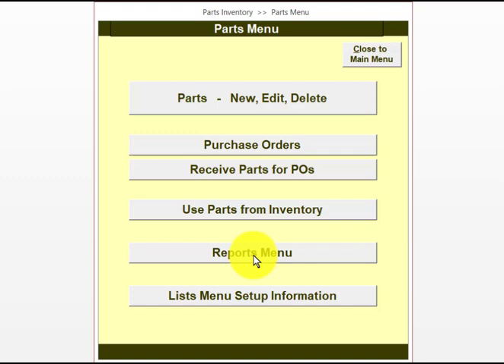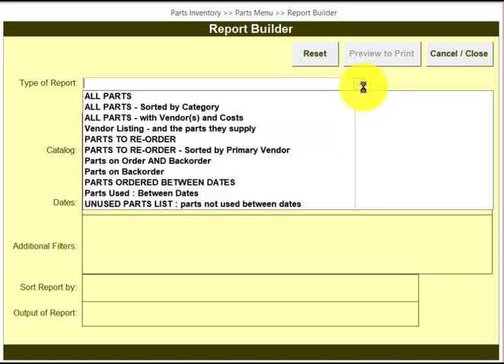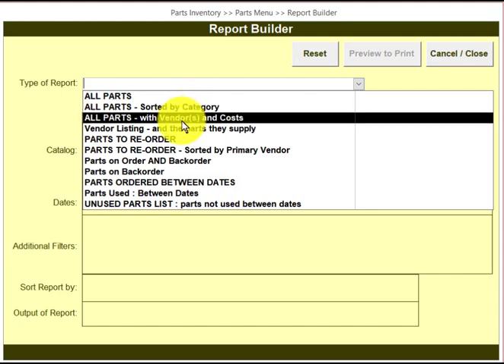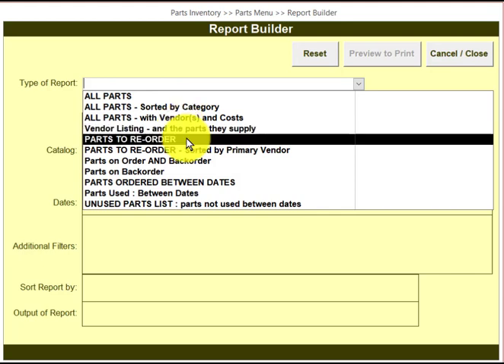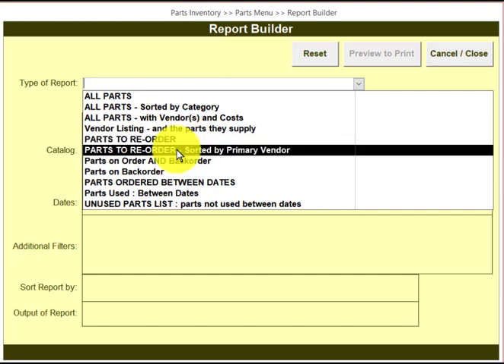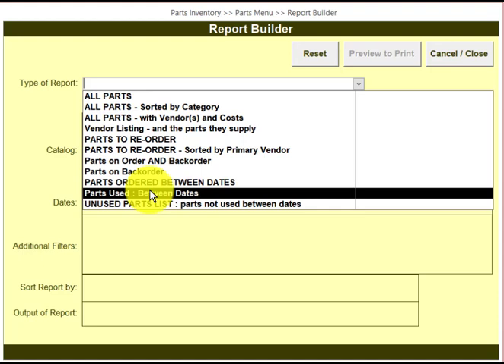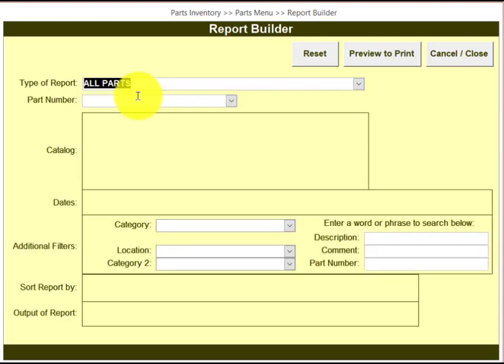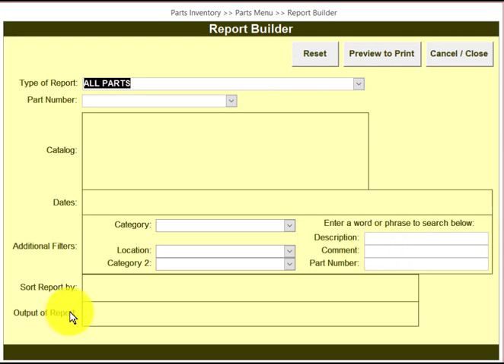09.5 Reports and Printing (Reports Menu)